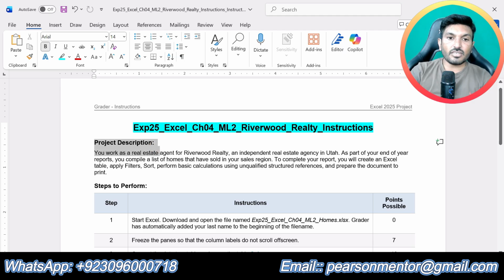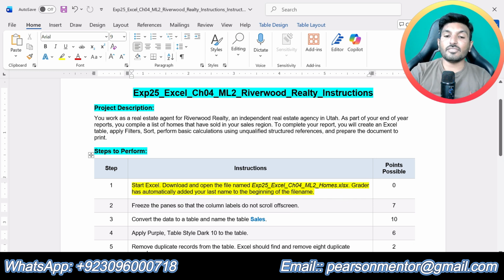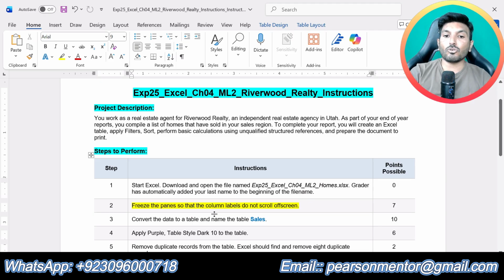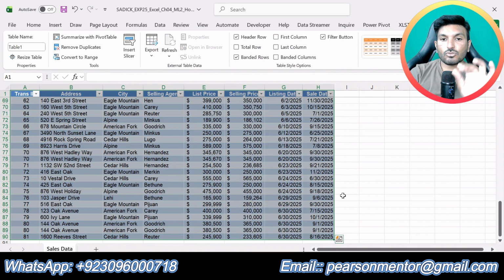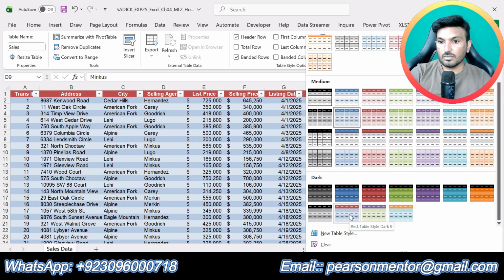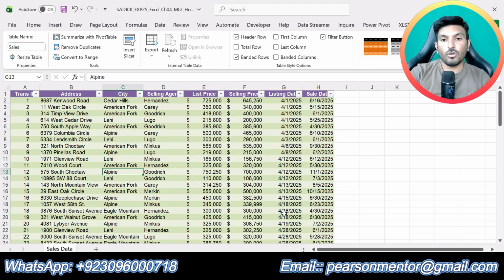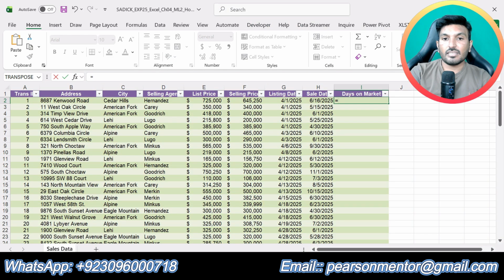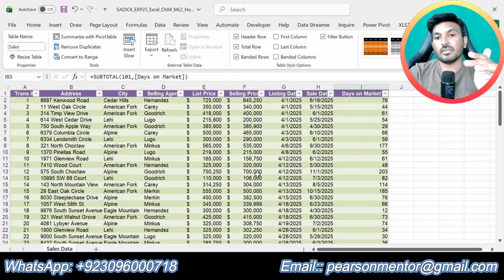Exp25_Excel_Ch04_ML2_Riverwood_Realty | Excel Chapter 4: Grader Mid-Level 2 - Riverwood Realty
Project Description:
You work as a real estate agent for Riverwood Realty, an independent real estate agency in Utah. As part of your end of year reports, you compile a list of homes that have sold in your sales region. To complete your report, you will create an Excel table, apply Filters, Sort, perform basic calculations using unqualified structured references, and prepare the document to print.

Start Excel. Download and open the file named Exp25_Excel_Ch04_ML2_Homes.xlsx. Grader has automatically added your last name to the beginning of the filename.
Freeze the panes so that the column labels do not scroll offscreen.
Convert the data to a table and name the table Sales.
Apply Purple, Table Style Dark 10 to the table.
Remove duplicate records from the table. Excel should find and remove eight duplicate records.
Add a new column in column I named Days on Market. Use unqualified structured references to calculate the days on market (Sale Date – Listing Date) in column I. Set column I’s width to 14.
Note, Mac users, click the icon in column I to overwrite all cells in this column with this formula. Format the results as General.
Apply a Total Row to the Sales table. Set the Selling Price and Days on Market totals to Average.
Apply the default Top 10% conditional formatting to column F (F2:F82).
Apply 3 Traffic Lights (Unrimmed) conditional formatting icon set to column I. Set the icon to display green for homes that sold within 45 days, yellow for 46 to 90, and red to homes that took more than 90 days to sell.